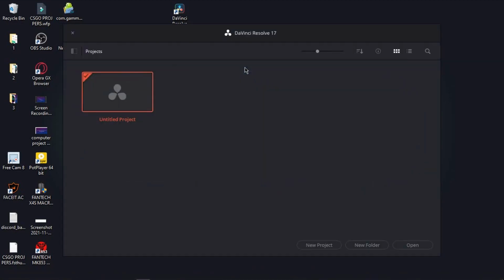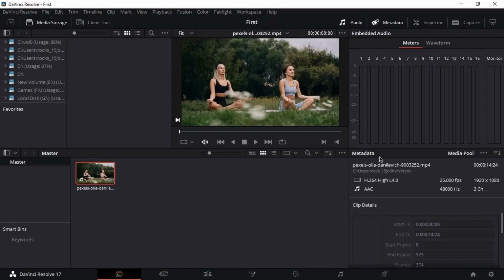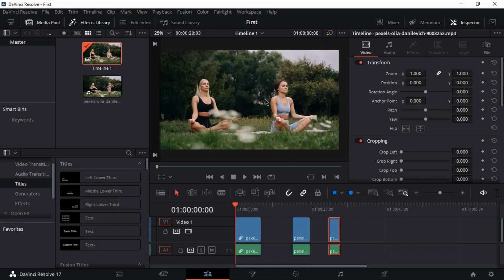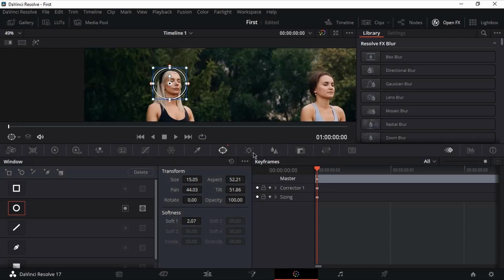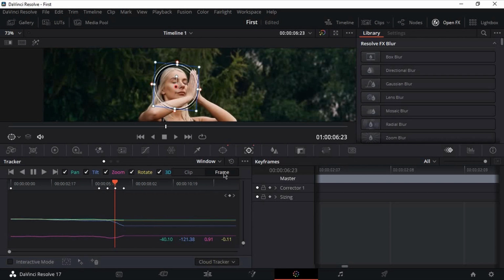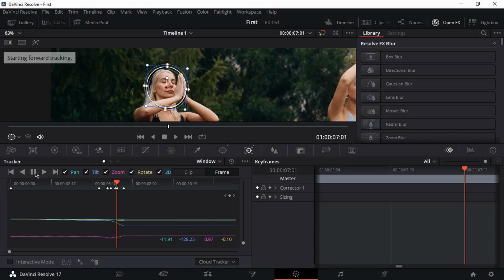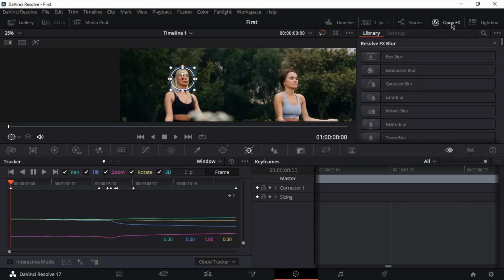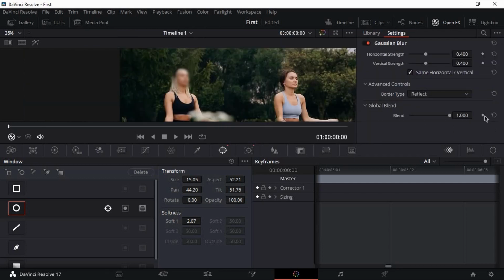How To Blur MOVING Object from video in Davinci Resolve 17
How to track and blur moving person from video in Davinci Resolve,Davinci Resolve video editing, How to edit video in Davinci Resolve

Hi, i  have shown a quick way to track and blur moving person from video using software called Davinci Resolve. Hope my video helped you out. If there are any problems than let me know in comment section below :)

davinci resolve
davinci resolve color grading
davinci resolve 17 full tutorial
how to blur a person's face in a video
how to blur a person in capcut
truly hotter in person bronze and blur cream
how to focus on a person and blur the background
how to blur a person in kinemaster

video camera
video games
video doorbell
video game controllers
video gaming chair
video game accessories
video game consoles
ring video doorbell
video projector
video c